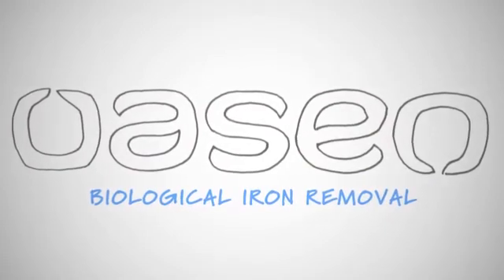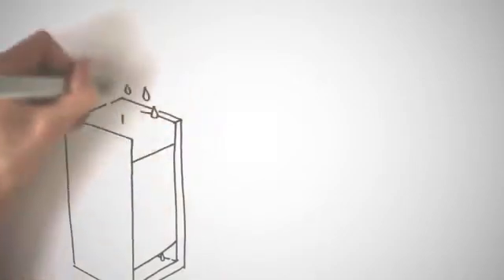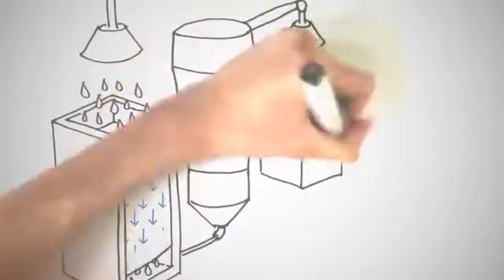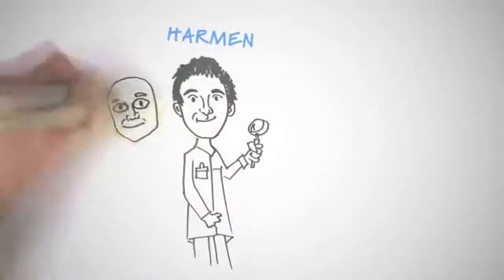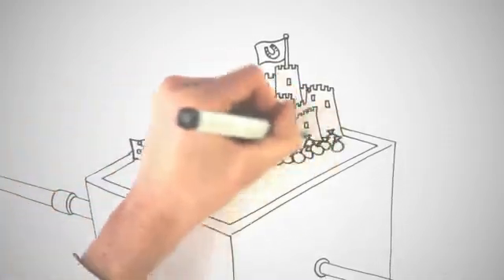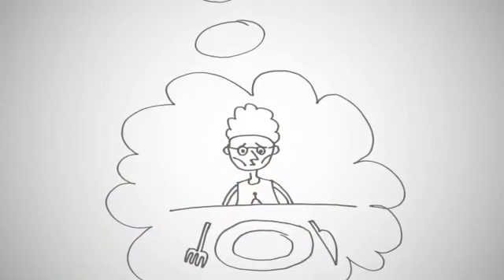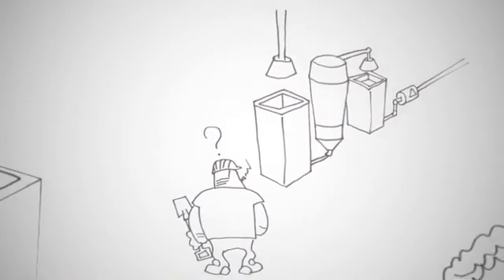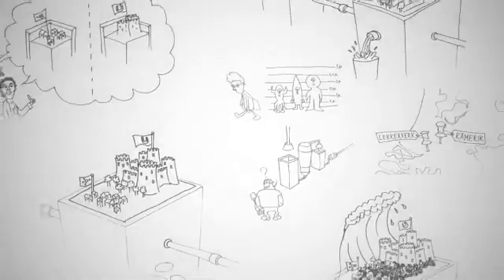Biological iron removal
In 2011 Oasen started to use rapid, biological iron removal in dry filters at purification station Lekkerkerk. This was the first time a drinking water company in the Netherlands used this technique. After a year of research we have found a way to tackle the nitrification problem in the filters of the station. But how have we done this exactly? And, what is biological iron removal anyway? Oasen explains this proces in a short visual writing video.